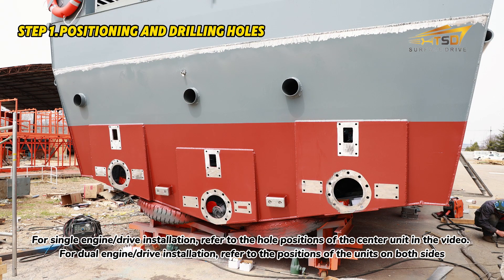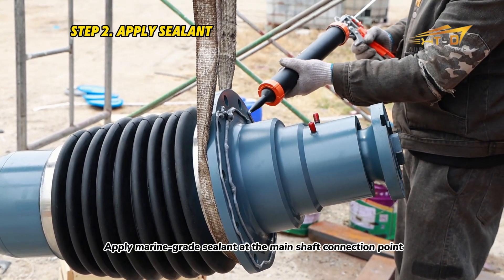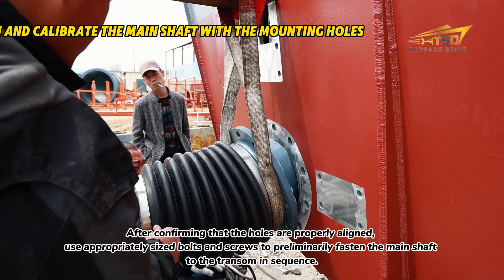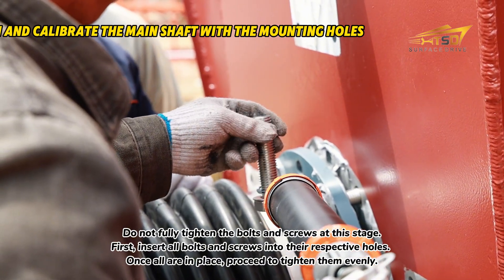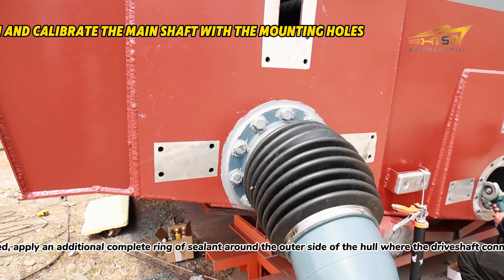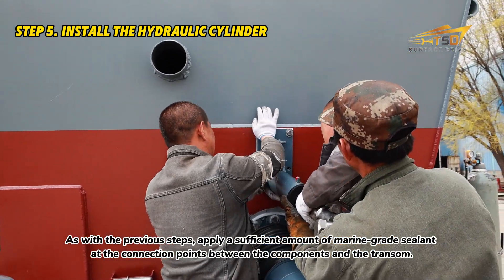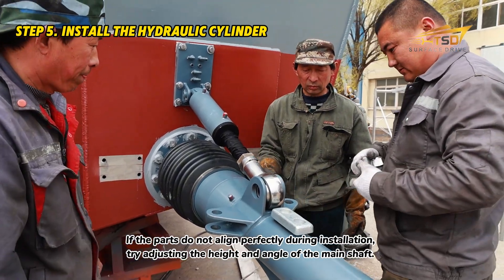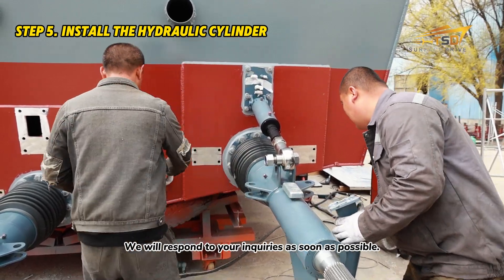BH Serise Installation Demonstration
This video is used to demonstrate the main process and details of BH series installation. If you encounter other problems during installation, please contact your TSD sales or TSD engineer in time.